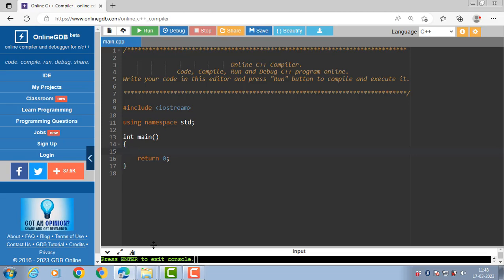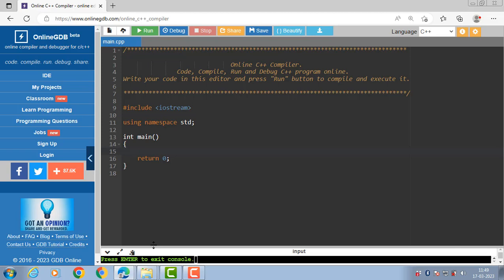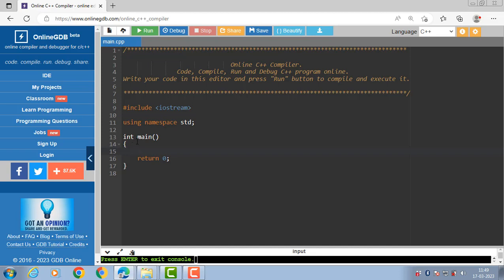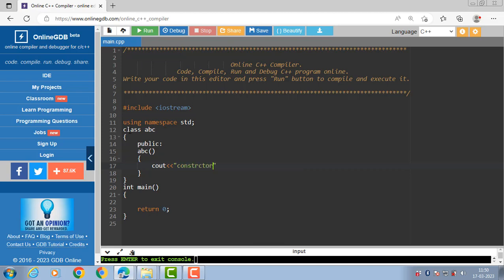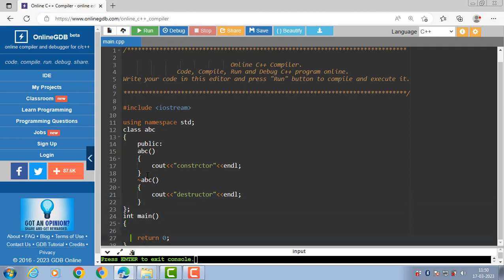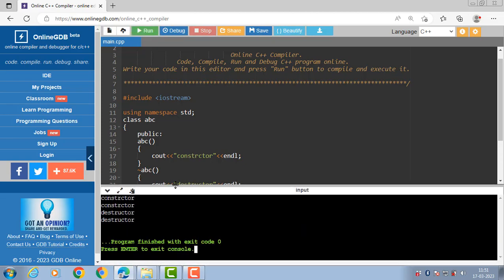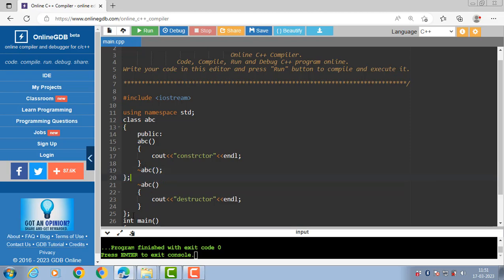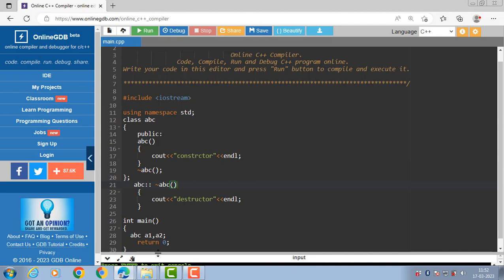Destructors in C++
A destructor works opposite to constructor; it destructs the objects of classes. It can be defined only once in a class. Like constructors, it is invoked automatically when object of class created.A destructor is defined like constructor. It must have same name as class. But it is prefixed with a tilde sign (~).